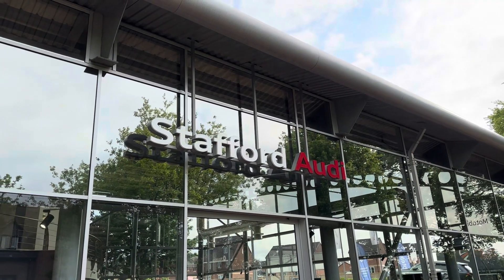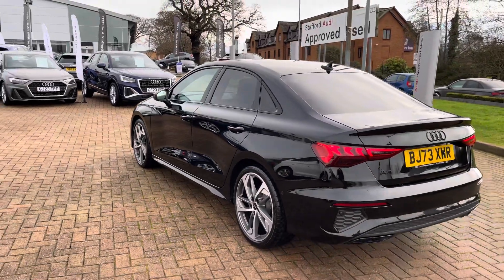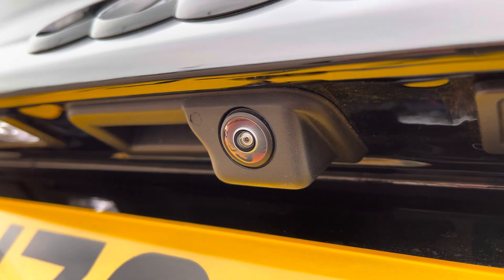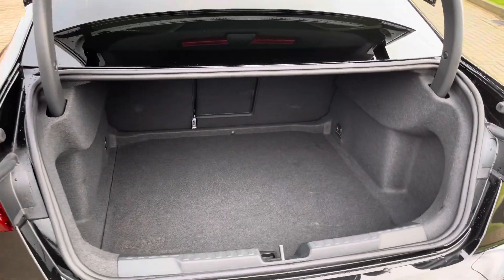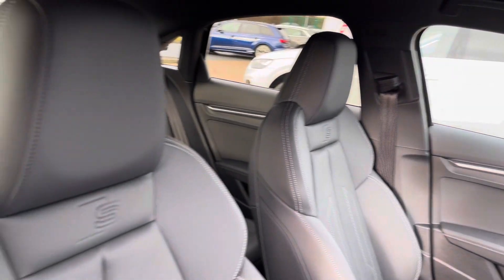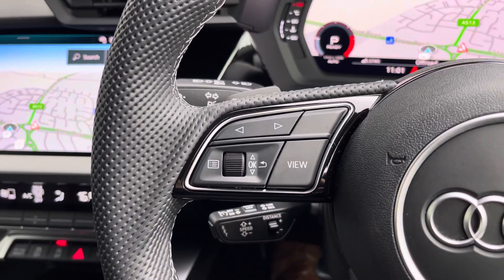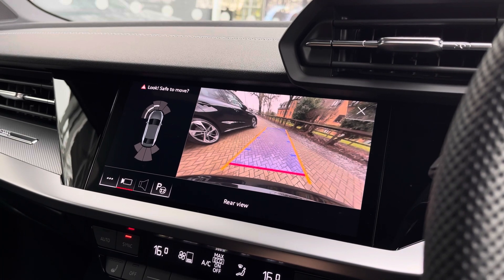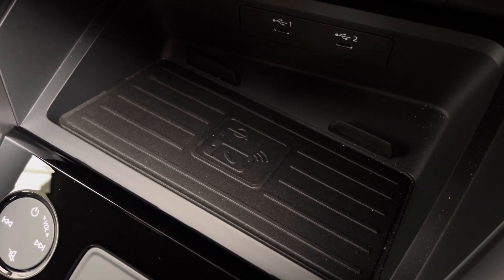Approved used - Audi A3 Saloon Black Edition 35 TDI 150 PS S tronic at Stafford Audi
Now in stock at Stafford Audi, this Approved used Audi A3 Saloon 35 TDI Black edition finished in Mythos black metallic

Registration number: BJ73 XWR
Power: Diesel
Transmission: Automatic
Mileage: 1,102

Features:
19" x 8.0J '5-arm trapezoid' design alloy wheels in matt grey
diamond cut finish with 235/35 R19 tyres
Technology Pack
Technology Pack
Description not found
Audi beam
Sports suspension
Disc brakes in front
3-spoke leather multi-function flat bottom steering wheel and shift paddles (note: cars build from 27.11.23 will have chrome paddles and not black as shown in the image)
Black Styling Pack with Black Audi rings logo
4-way lumbar support for the front seats
Park assist with parking aid Plus
Bang & Olufsen Premium Sound System with 3D sound
Audi phone box light with wireless charging

00:00 - Introduction
00:20 - Exterior
00:58 - Rear Seats
01:42 - Boot Space
02:48 - Interior Tour
03:29 - Contact Information